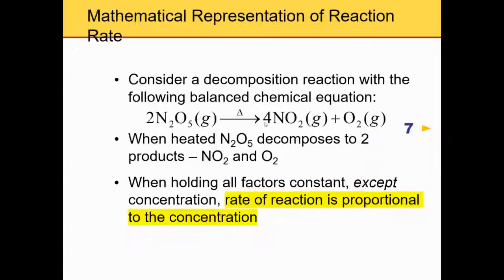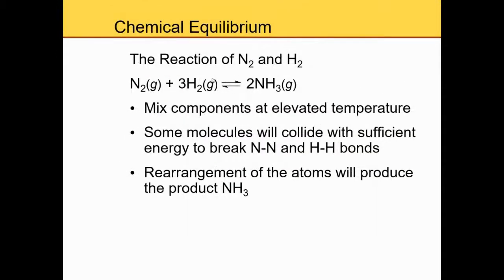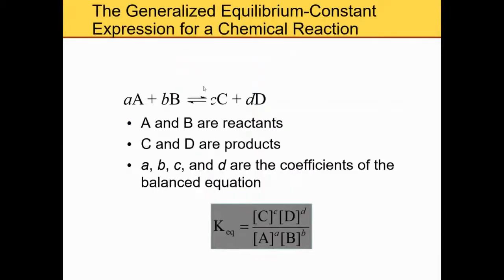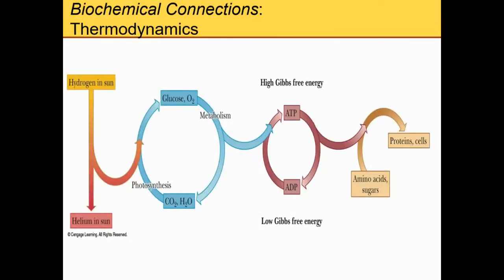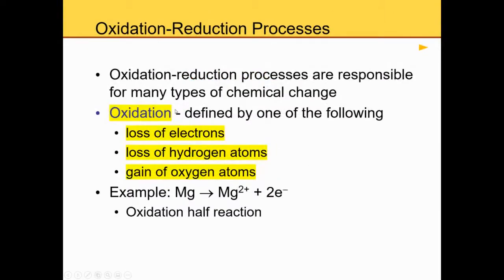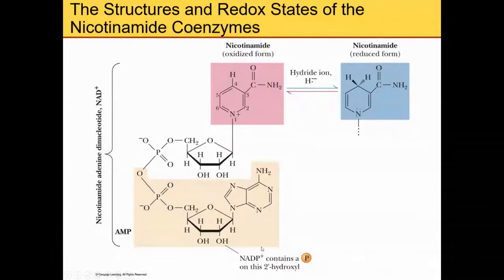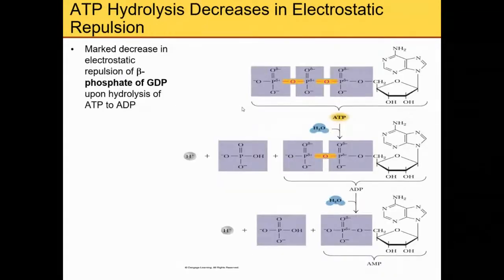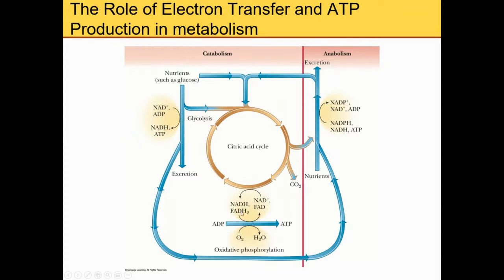BIO 372 Cell Biochemistry Chapter 15 Energy Change and Electron Transfer in Metabolism